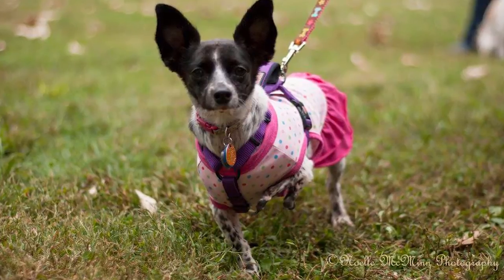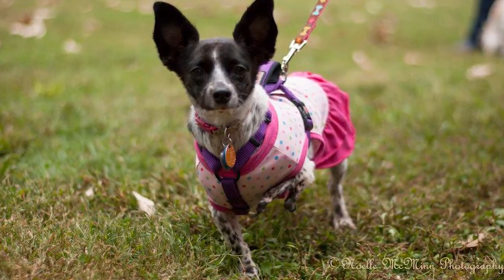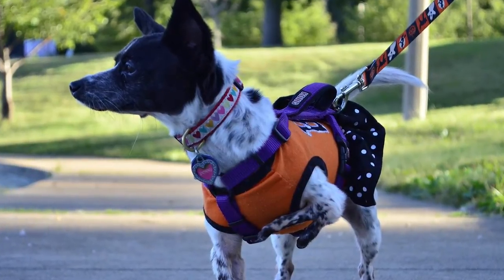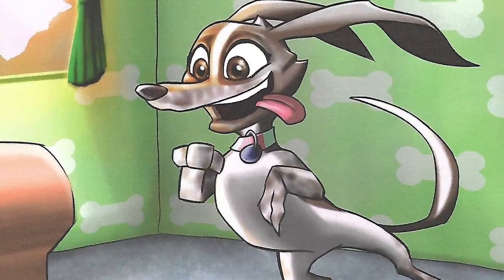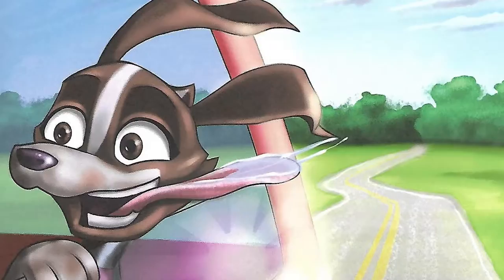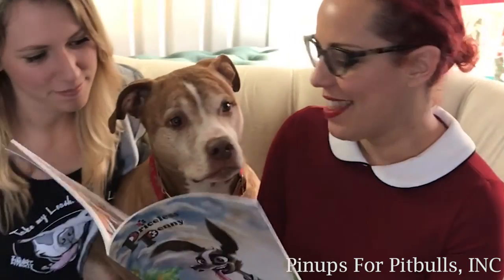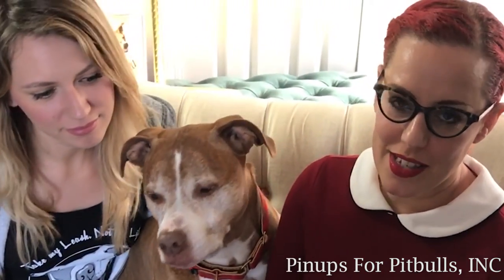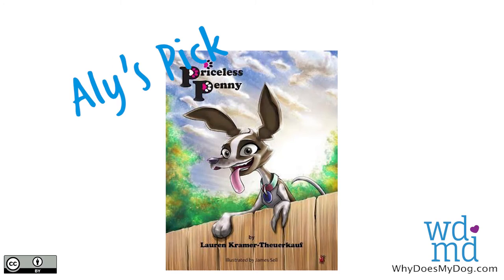Dog Book Review: Priceless Penny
Priceless Penny is a great children’s story about a disabled rescue dog. When looking for pets we tend to overlook dogs who are different.  This story is about a real dog who was rescued from a shelter and given a second chance. It shows that her unique paw did not stop her from doing normal dog activities.  This book can help kids and adults see that all dogs can make perfect pets no matter what they look like or their disabilities. .

1)This video has no negative impact.
2)This video is also for teaching & Informational AND Entertainment purposes.
3)It is not transformative in nature.